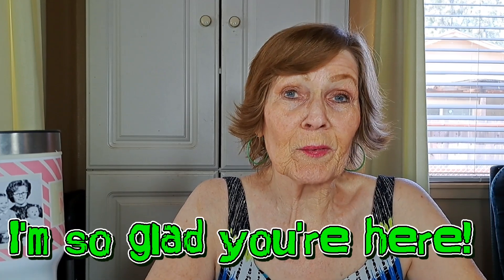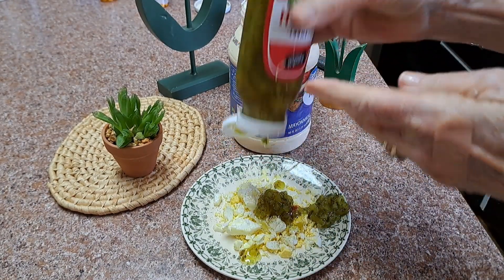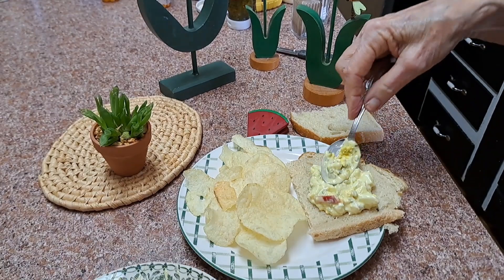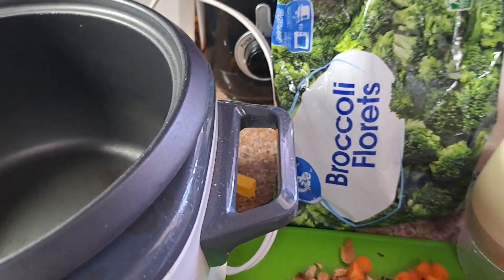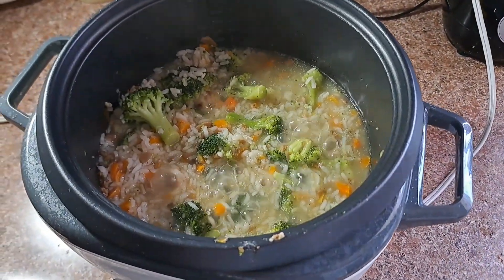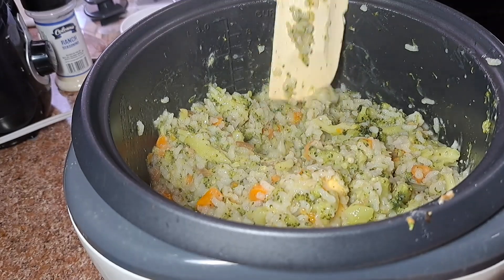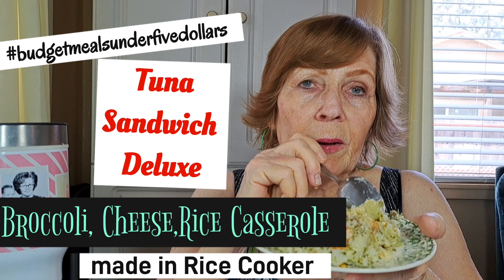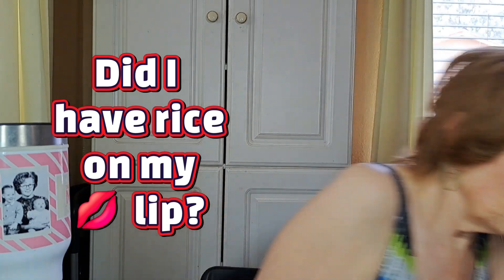Broccoli, Cheese, Rice CASSEROLE▪︎made in Rice Cooker☆TUNA sandwich